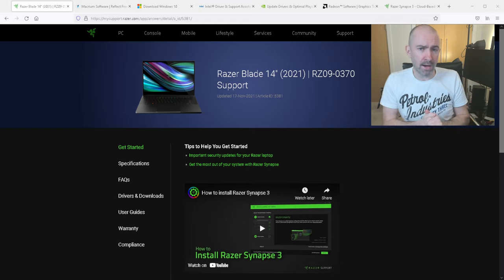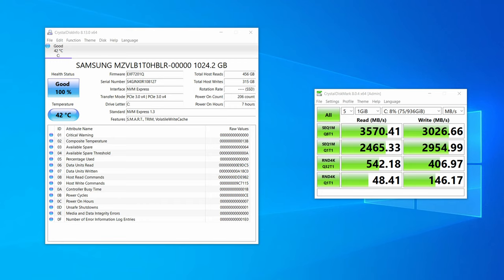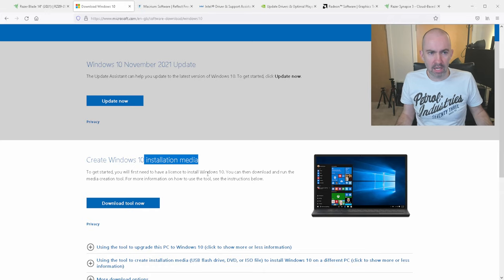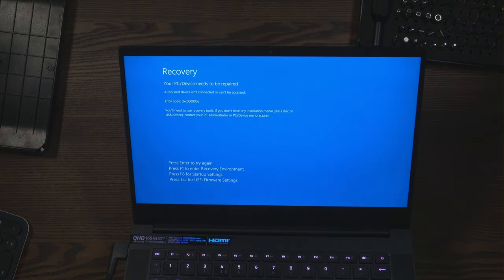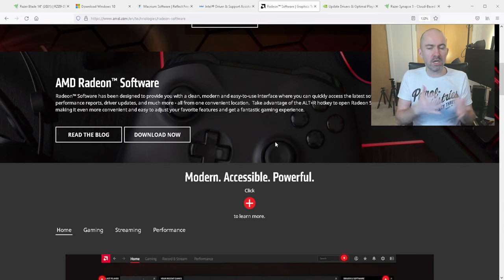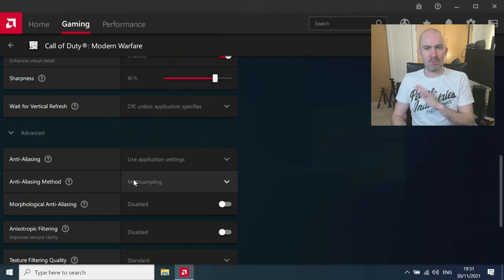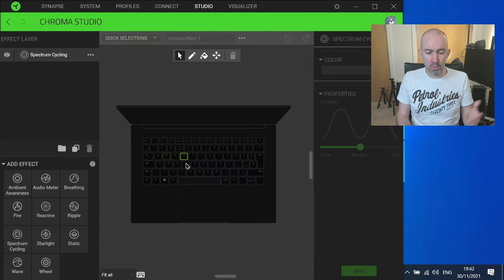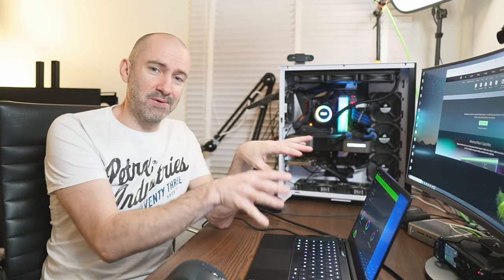Getting Started With the Razer Blade 14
A detailed walkthrough showing you how to get started with the Razer Blade 14 gaming laptop.

00:00 - Introduction
00:51 - Updating the bios
01:55 - Are you going to upgrade the SSD?
05:31 - Opening the back panel
07:13 - M2 Enclosure & Macrium Reflect Free
11:11 - Updating Windows & drivers
15:13 - AMD Radeon Software
19:26 - Razer Synapse 3
23:51 - Final Thoughts

Kevin